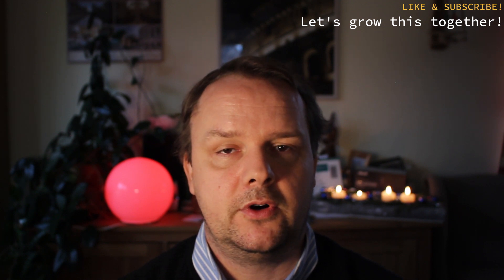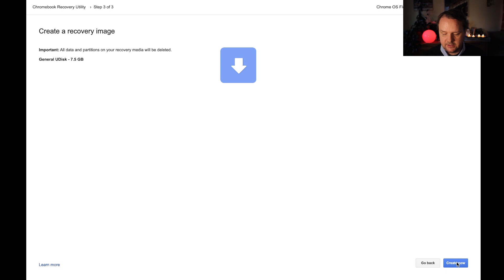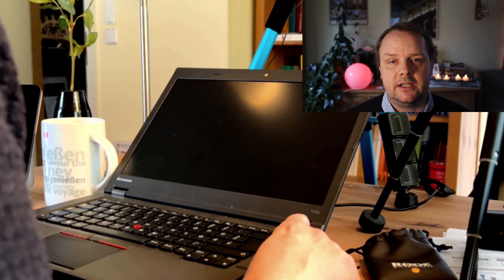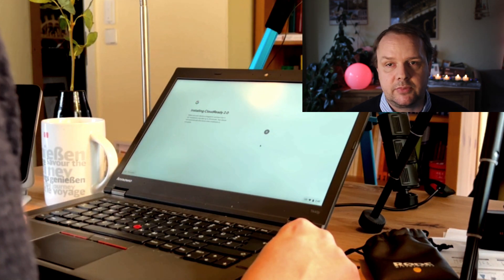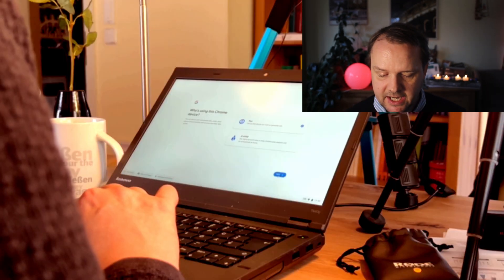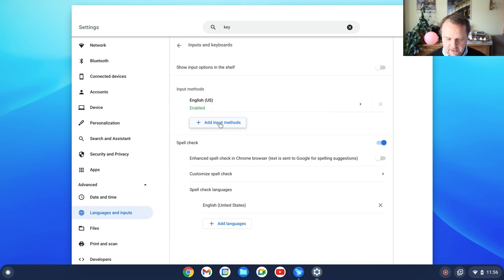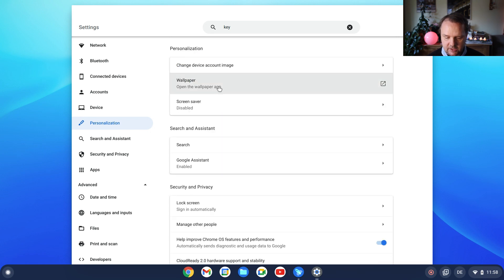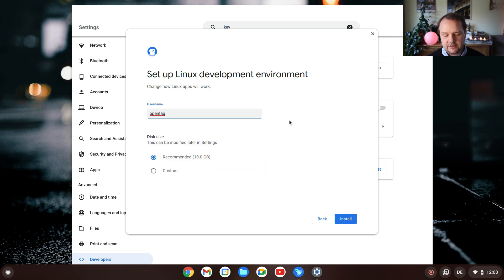CHROMEOS FLEX | Installation and First Look | It runs on ANY COMPUTER!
Have you read about the news regarding ChromeOS Flex? The ChromeOS-version officially being able to run on any computer? Well, I have, and that's why we will install and check out this edition of ChromeOS on one of my old computers.

Chapters:
00:00 - Intro
00:29 - Preparation
03:03 - Installation
05:58 - Initial Setup
08:35 - Exploring the System
14:57 - Verdict: Would I recommend it?
18:10 - What do YOU think?

What do you think? Would turning an old computer into a ChromeOS-device make sense to you? Would you consider it for yourself or your beloved ones? And what about privacy?

Please apologize my look and the ever-changing background, I had to improvise due to heavy storms making it impossible to use my usual man-cave. :-)